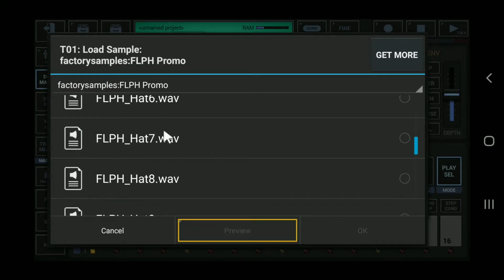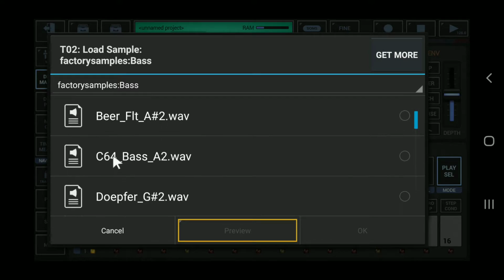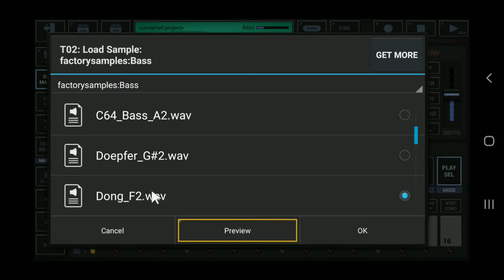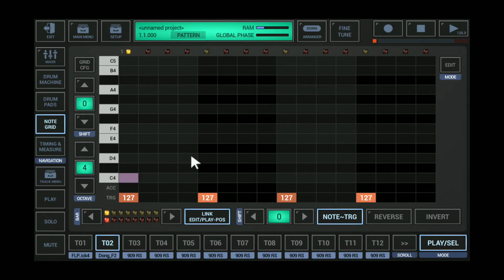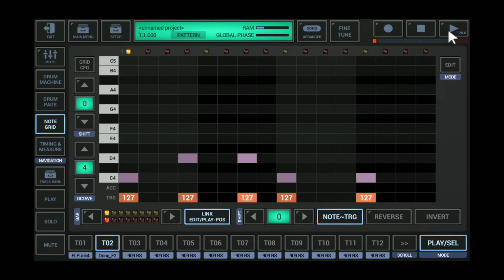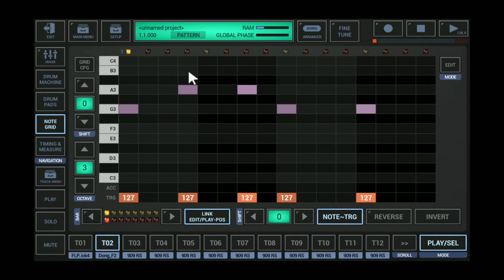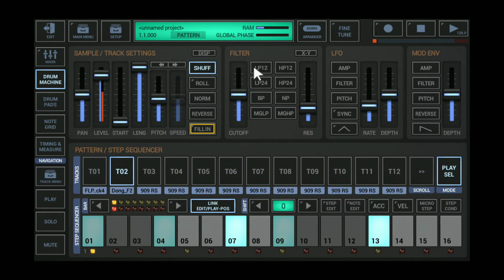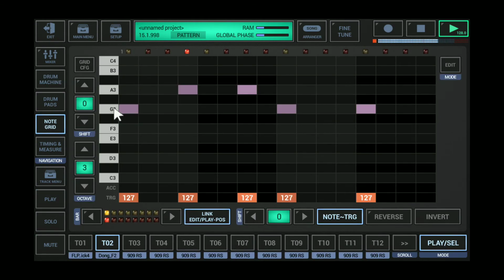G-Stomper Lovers. How to tune samples. Tutorial _ Music production . Android DAW.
G stomper Lovers.  How to tune samples. Tutorial- music  production tutorial .

G stomper producer app.
Best android daw
Create your music.